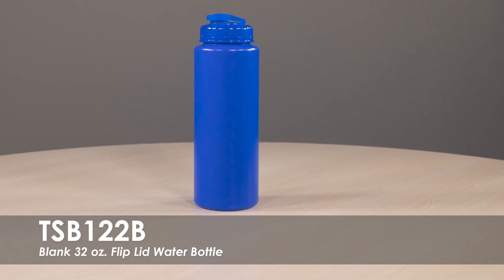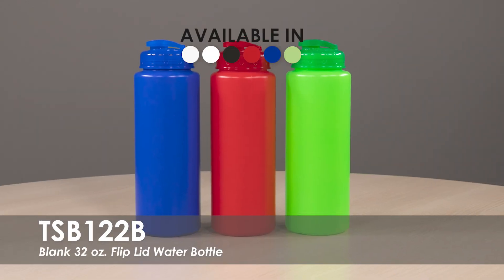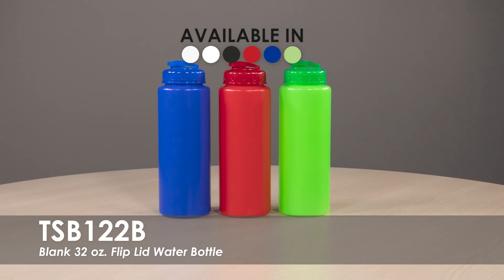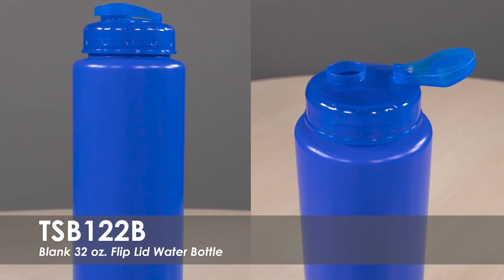32 oz. Flip Lid Water Bottle-Blank | TSB122B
The 32 oz. Blank Flip Lid Water Bottle is the ideal giveaway item for any event you have coming up. Choose from our variety of color options to best suit your theme. These BPA-free bottles are dishwasher safe and include our Flip Top Lid. Purchase this item in bulk at our budget-friendly price, and you'll be the star of your next promotional event!

Totally Promotional
450 S 2nd St
Coldwater, OH 45828